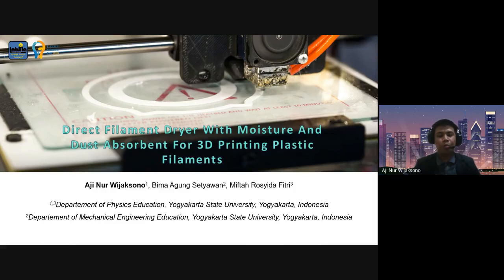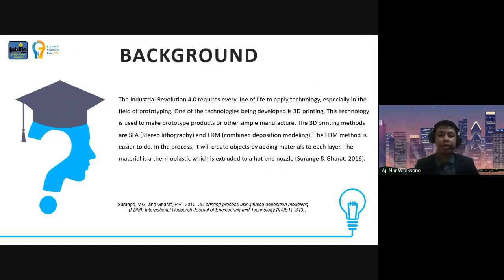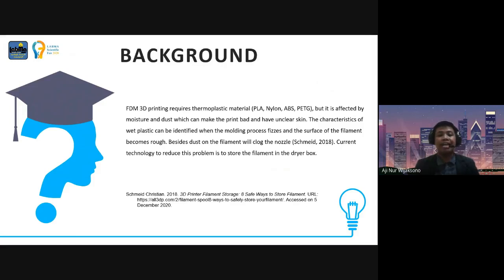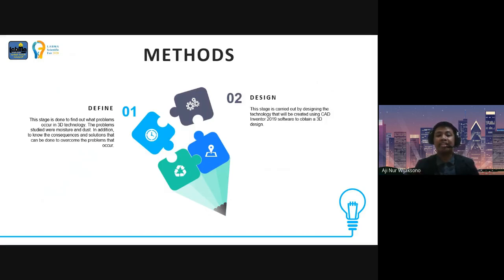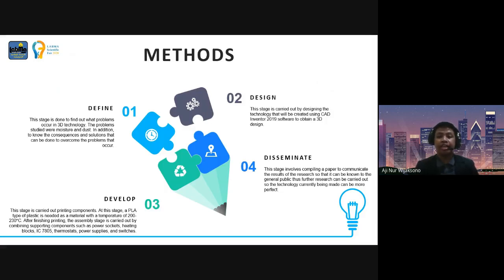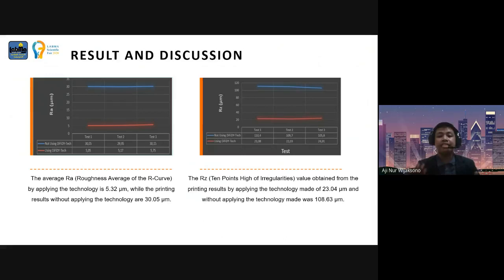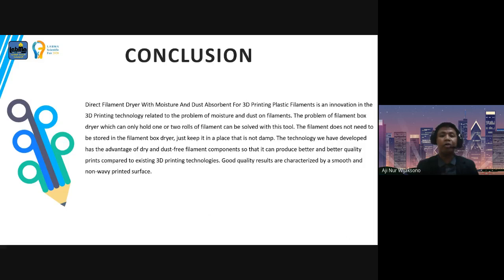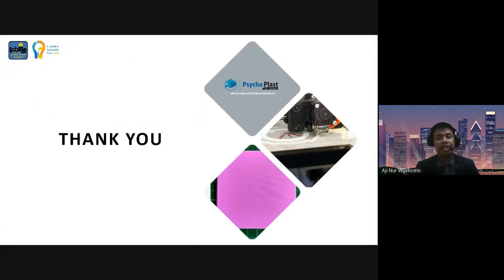Direct Filament Dryer With Moisture And Dust Absorbent For 3D Printing Plastic Filaments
Oral Presentation
Science & Technology - Aji Nur Wijaksono, Bima Agung Setyawan, Miftah Rosyida Fitri